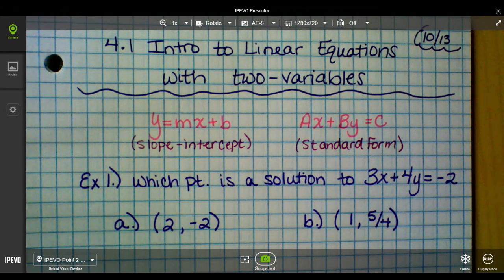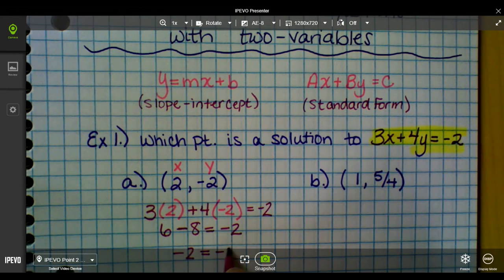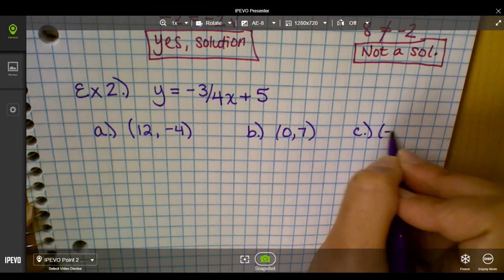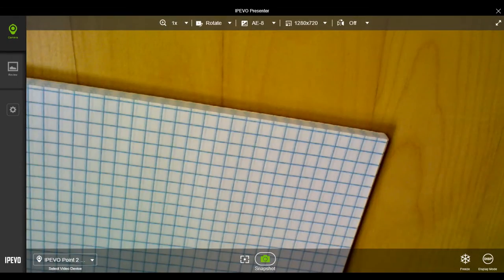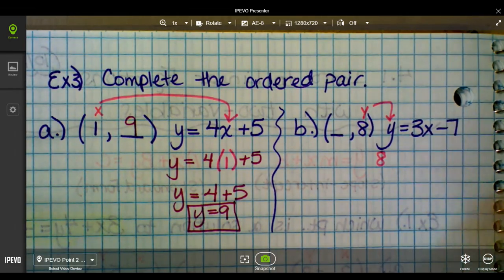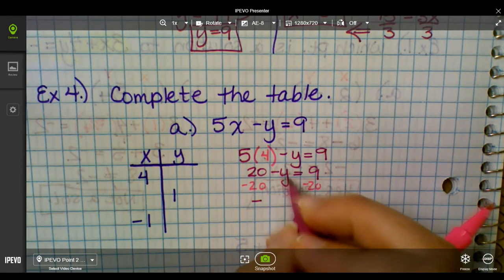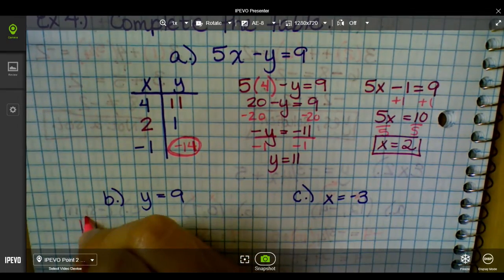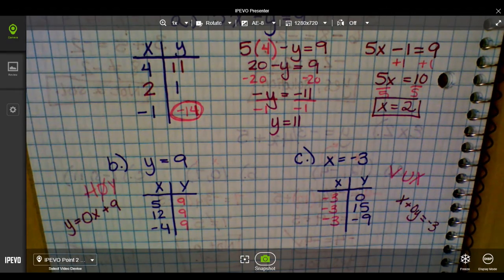ICA 4.1 Intro to Linear Equations with Two Variables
4.1 Intro to Linear Equations with Two-Variables